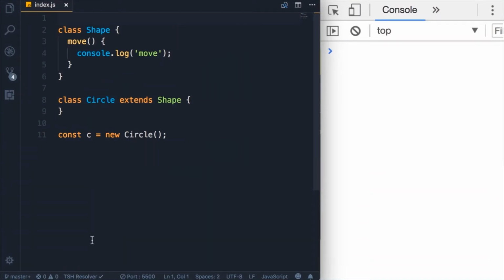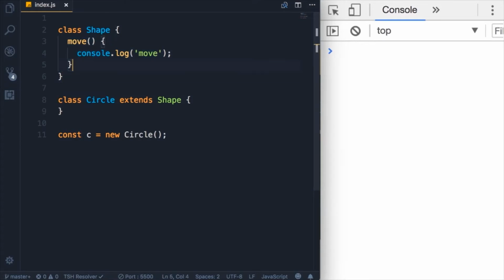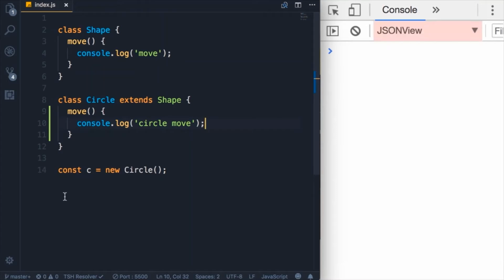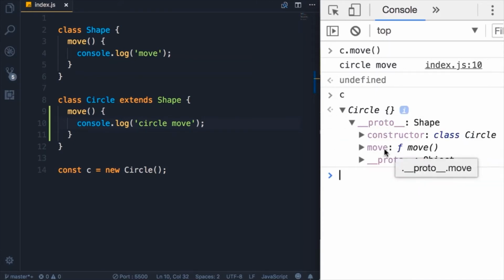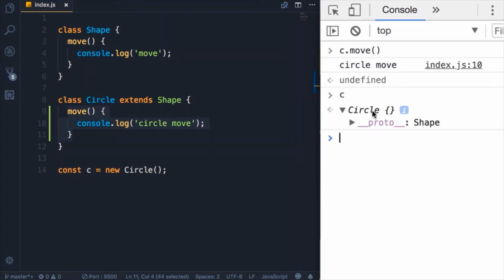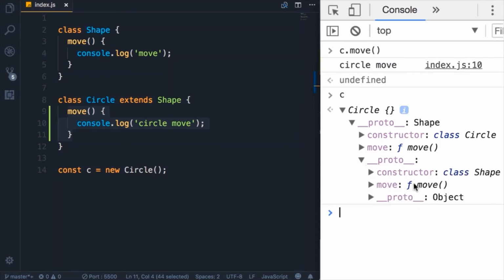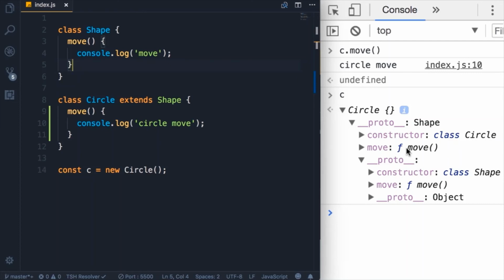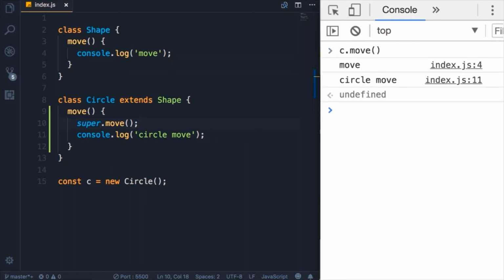Method overriding in javascript